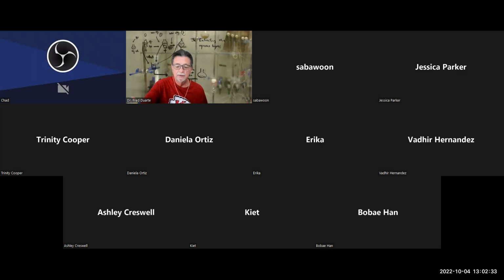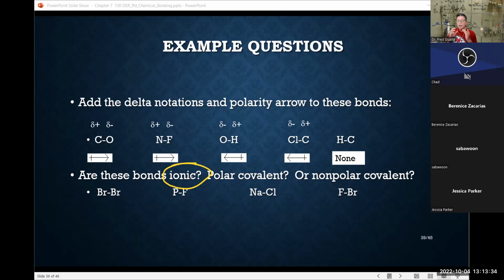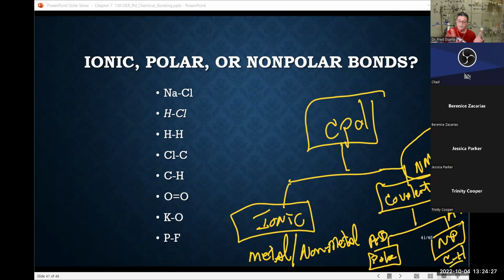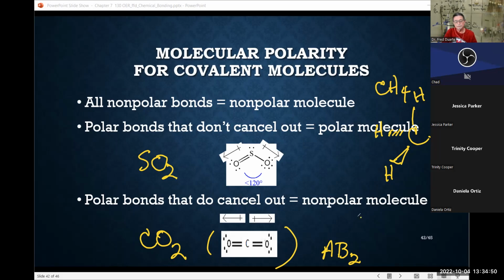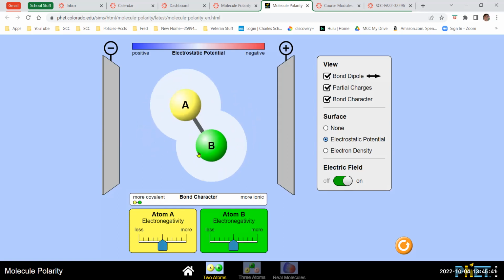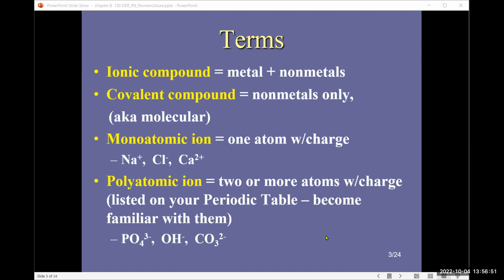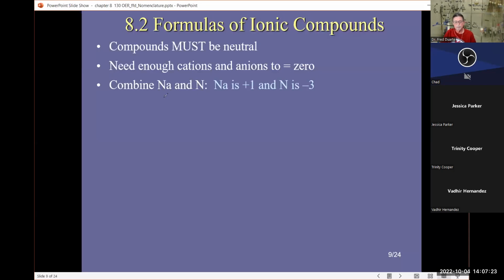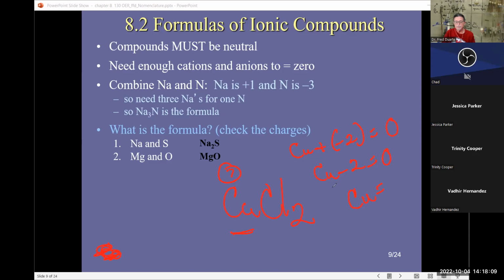GCC 1pm--Dr. Fred's Zoom Chemistry Meetings